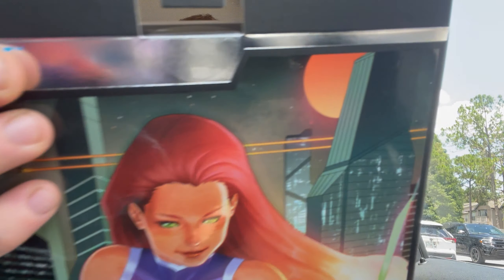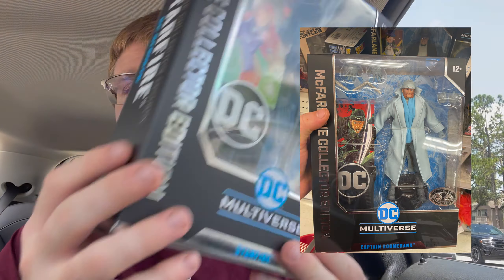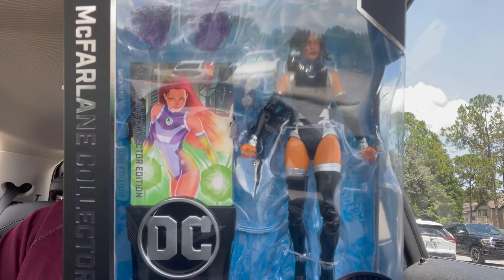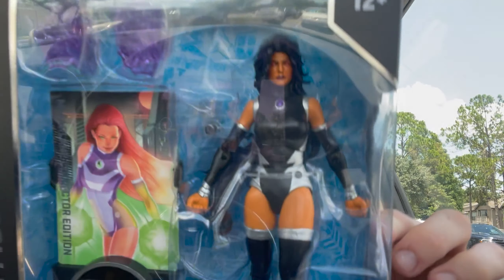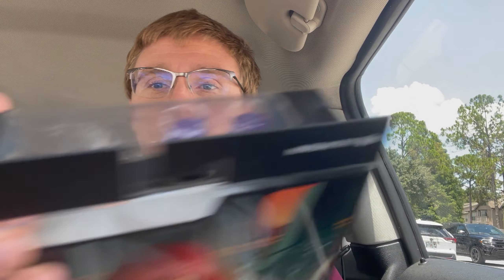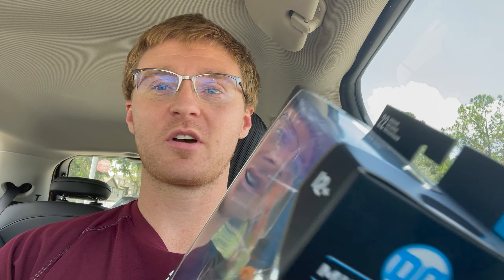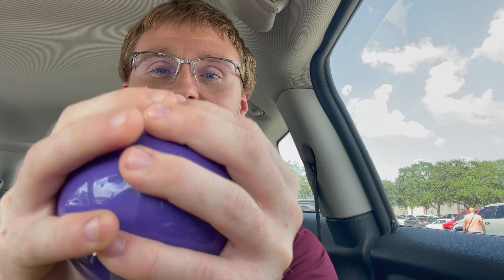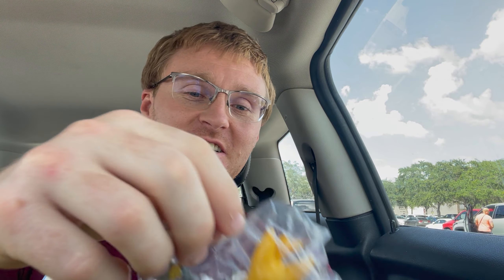Found 1 of the Coolest Figures Made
Toys, Toys, Toys